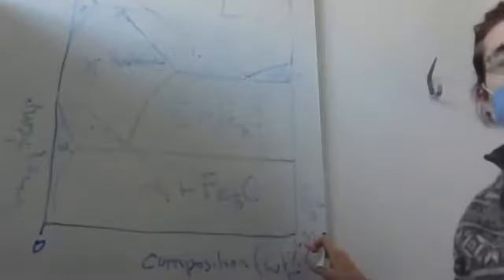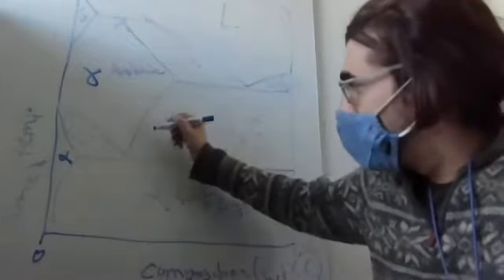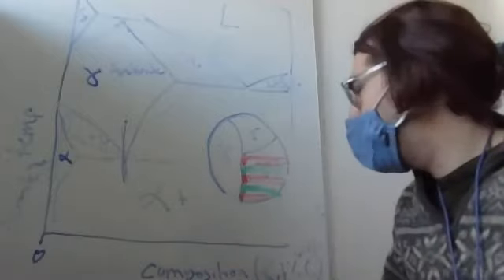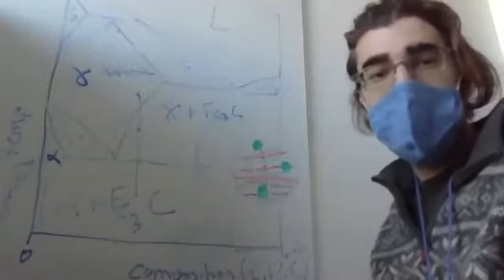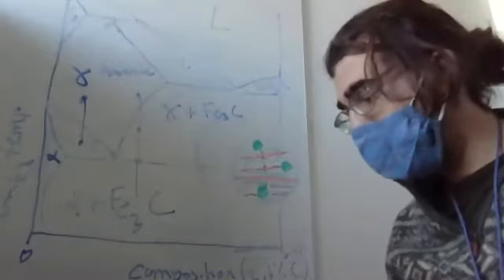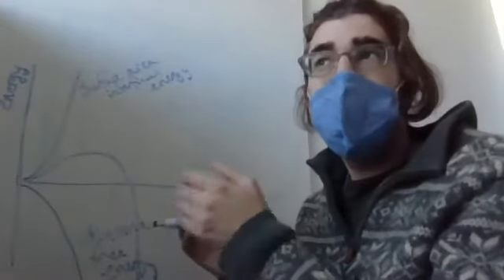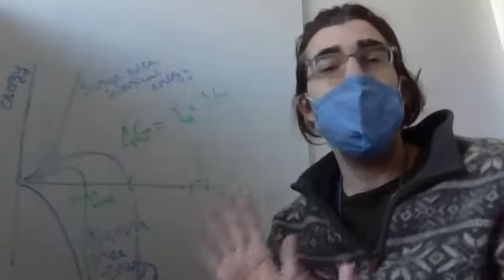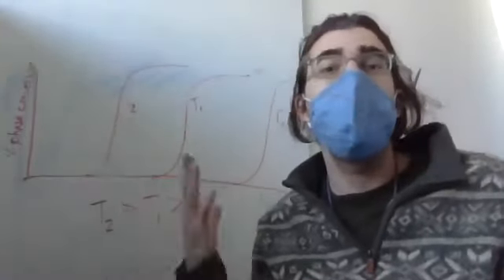phases of steel 2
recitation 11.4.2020